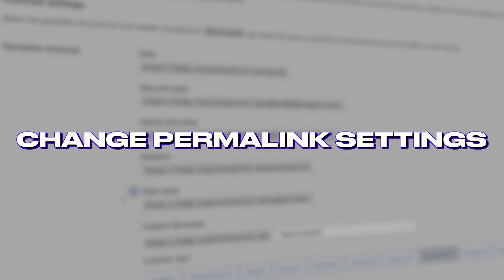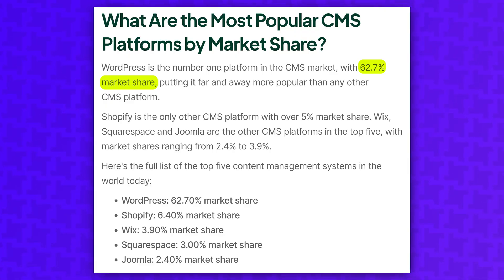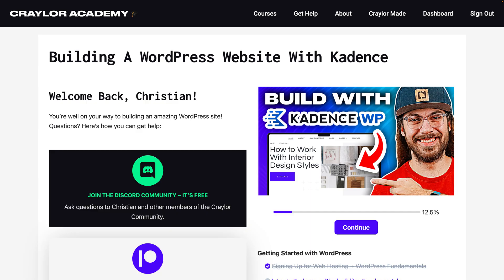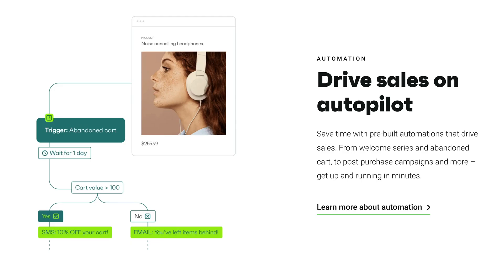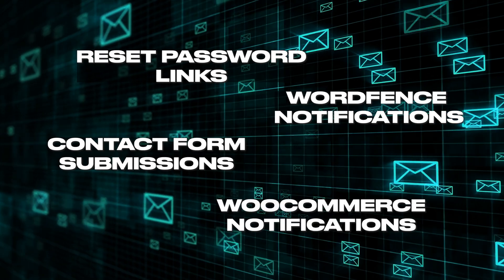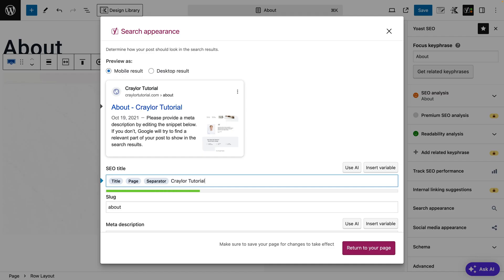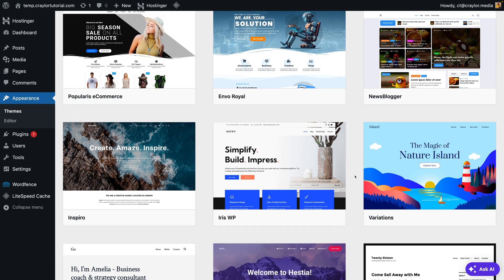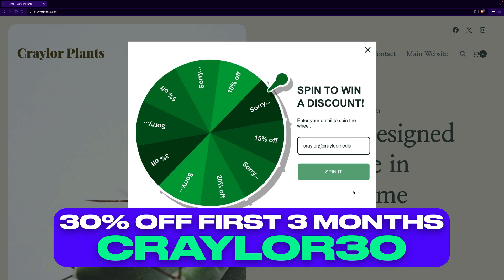5 Things to Do AFTER Installing WordPress!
If you just installed WordPress and are feeling intimidated and unsure what to do next, here are 5 things to do after installing WordPress! I'll show you a few of my favorite plugins, including a security plugin you absolutely MUST install to protect your site.

0:00 - You Installed WordPress! Now What?
0:13 - Thing 1
1:04 - Thing 2
2:33 - Thing 3
3:56 - Thing 4
5:04 - Thing 5
6:22 - Honorable Mention